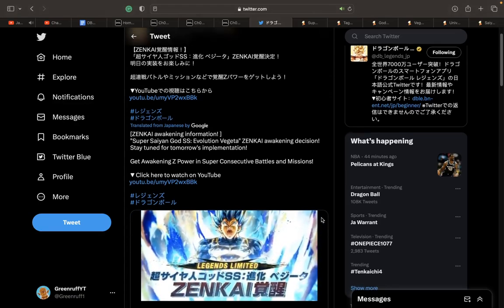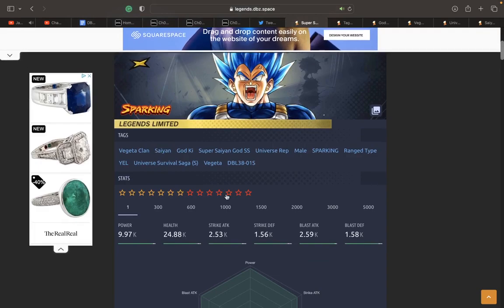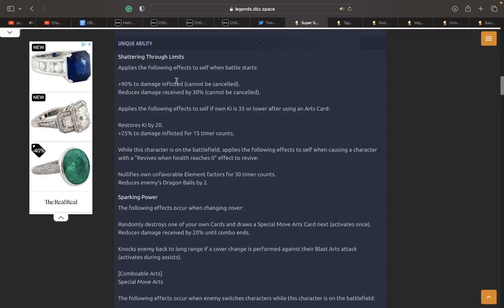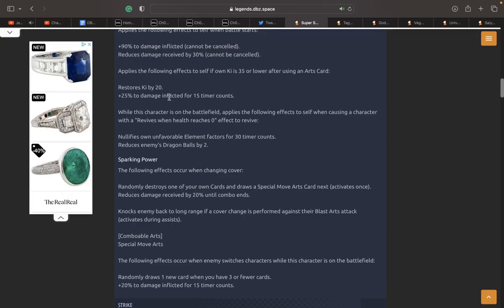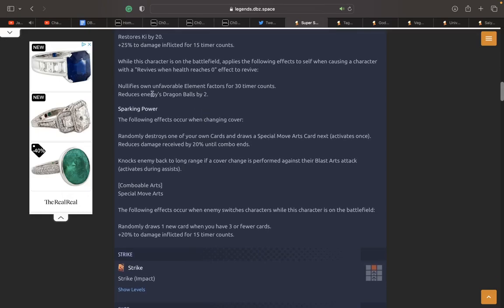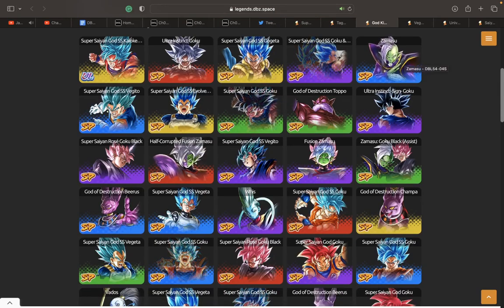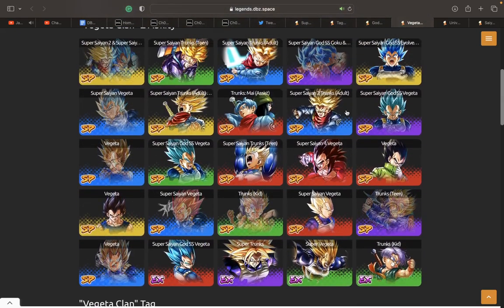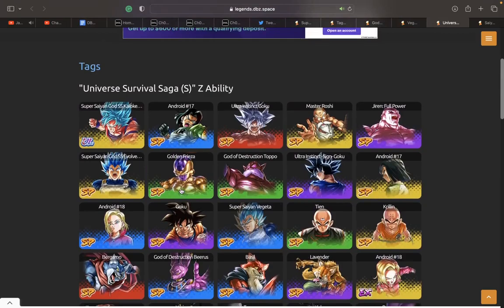LF EVOLUTION SSB VEGETA IS GETTING A ZENKAI? CAN HE BECOME A TOP 10 UNIT? | Dragon Ball Legends